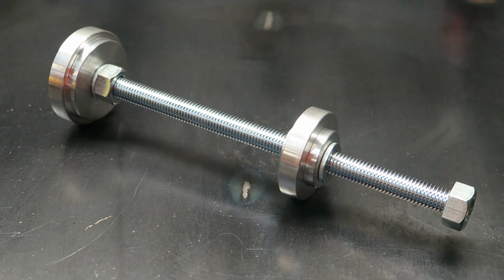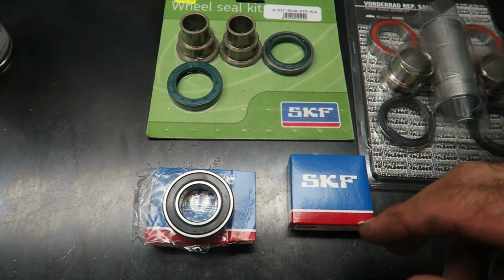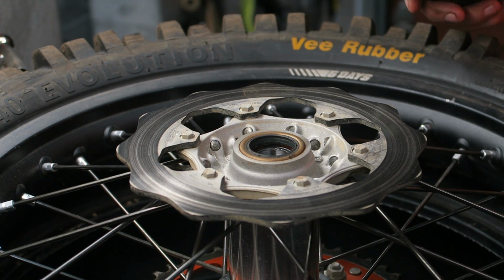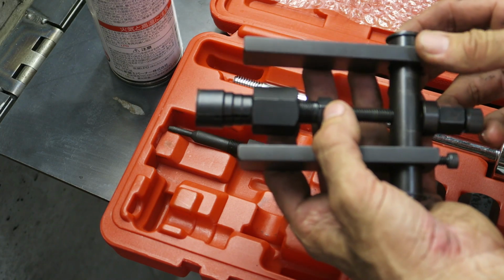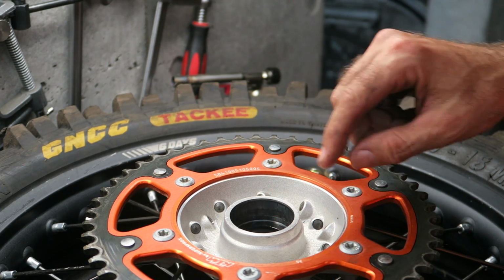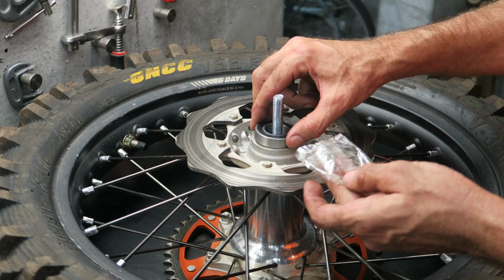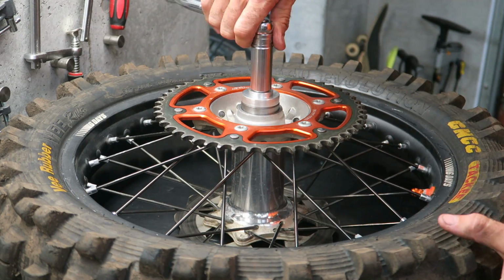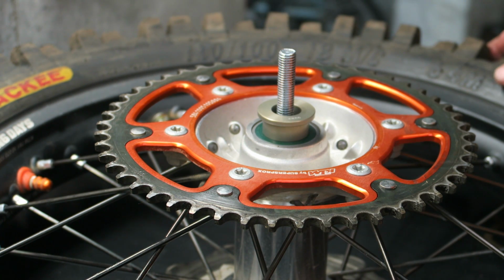KTM wheel bearing replacement- Tokyo Offroad WBPT use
Shows you how to remove old wheel bearings and install new ones using the Tokyo Offroad Wheel Bearing Press Tool (WBPT).